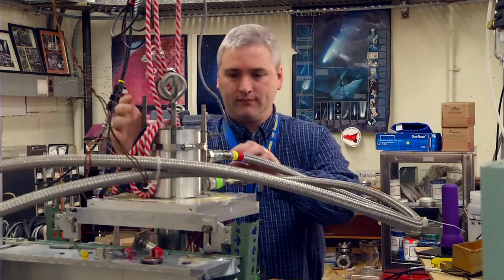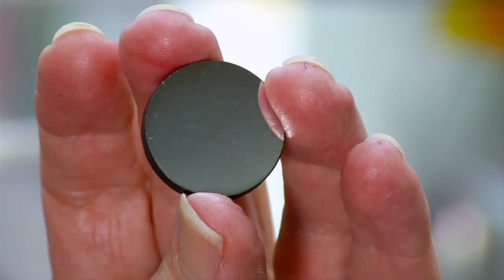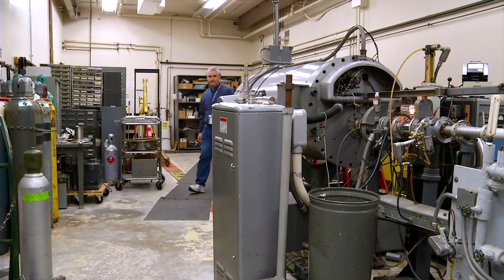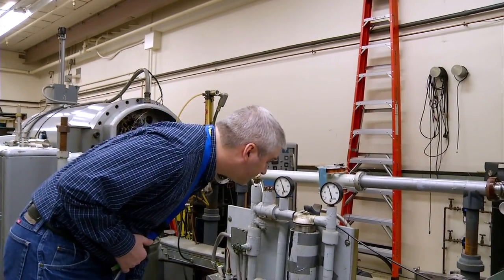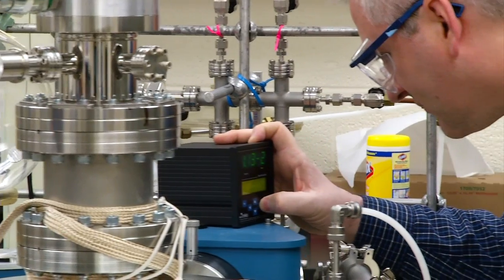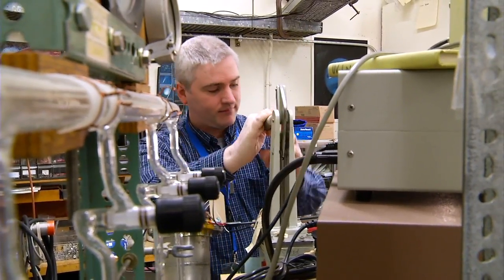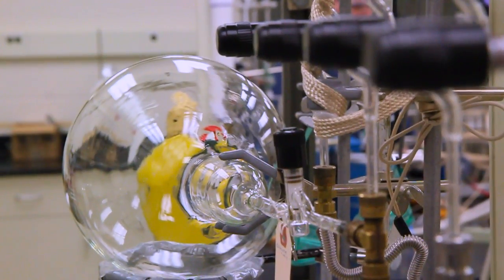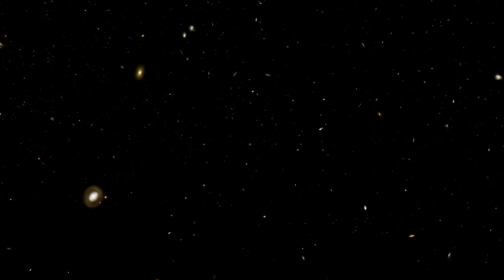NASA | Cosmic Ice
NASA scientists at the Goddard Cosmic Ice Lab are studying a kind of chemistry almost never found on Earth. The extreme cold, hard vacuum, and high radiation environment of space allows the formation of an unstructured form of solid water called amorphous ice. Often particles and organic compounds are trapped in this ice that could provide clues to life in the universe.